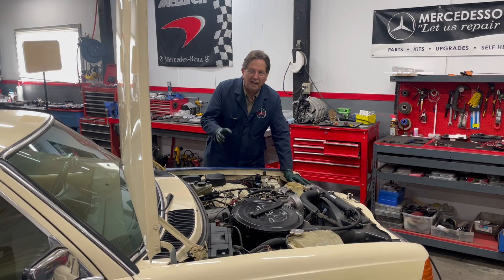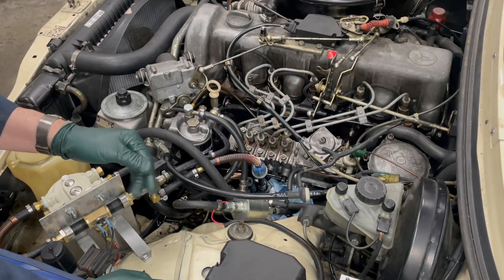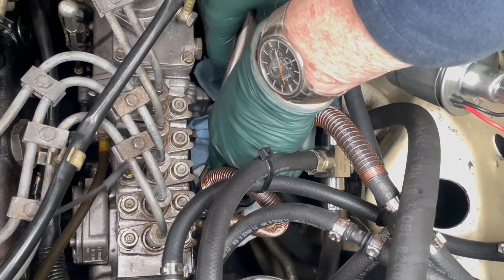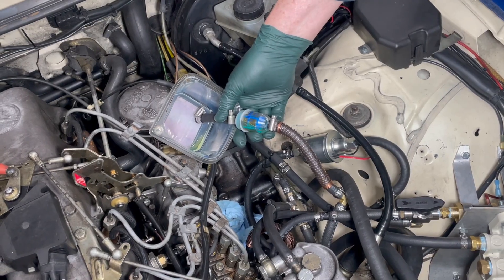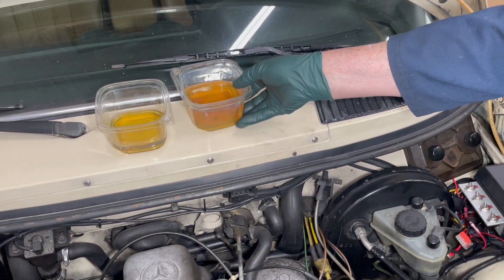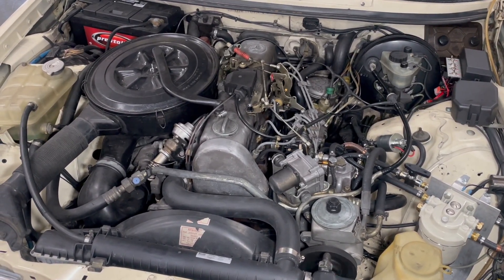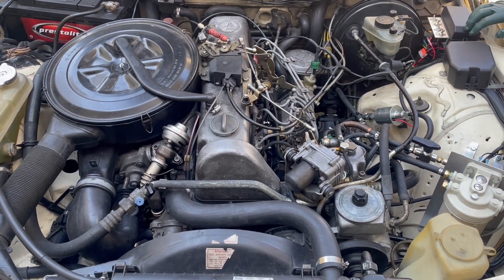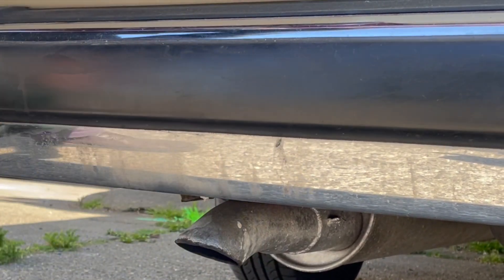300D Dual Tank SVO Conversion: Tests Before Starting. Full Operation Explained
Old Spence gets upraded to a dual tank veggie oil fuel conversion. Listen to it run on Mazola!